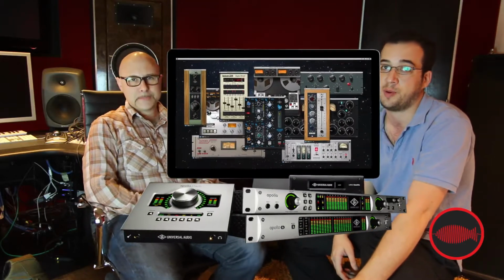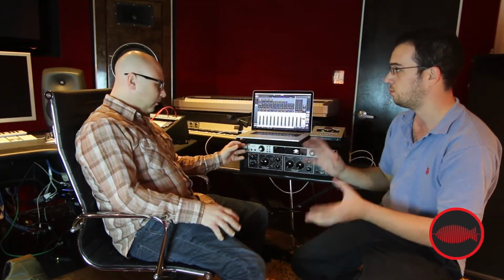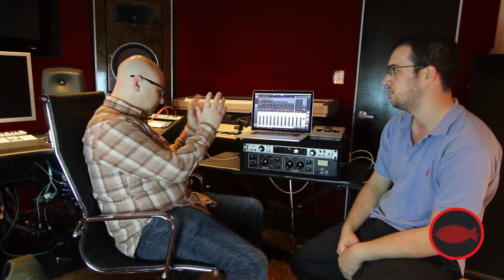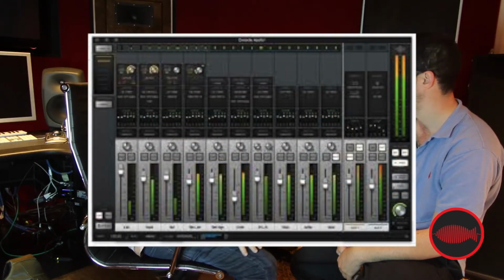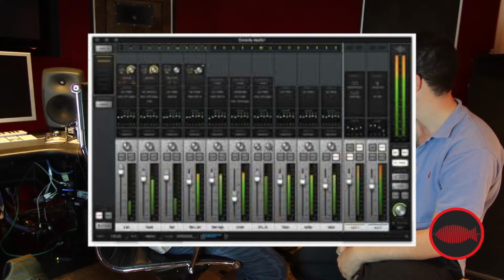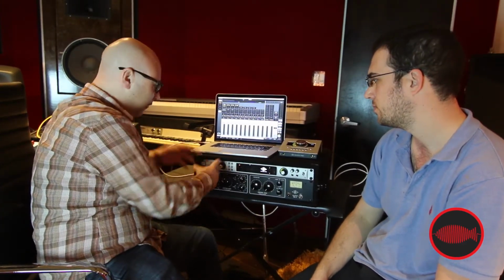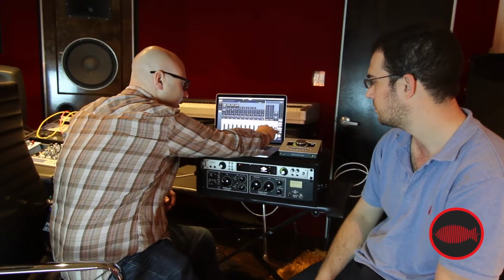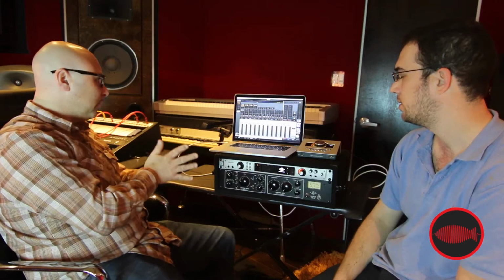UA Apollo Expanded, Console 2.0 Overview - Little Fish Audio